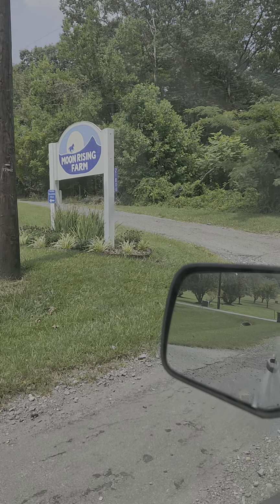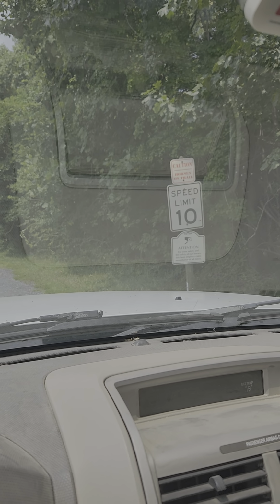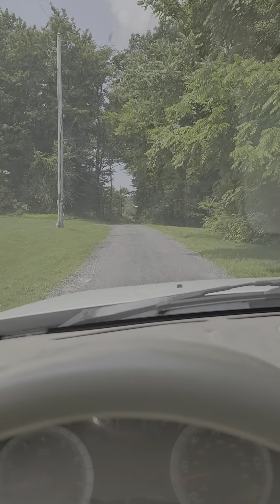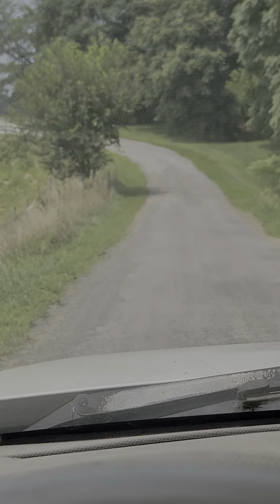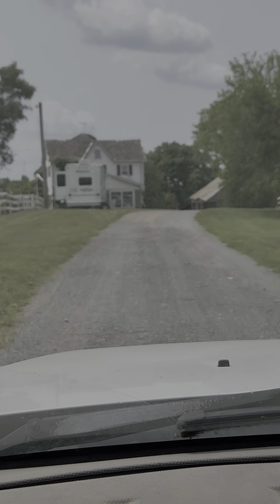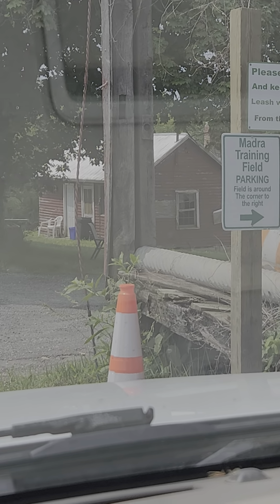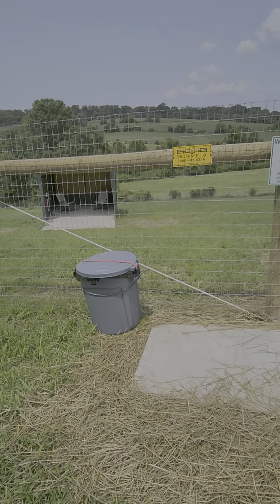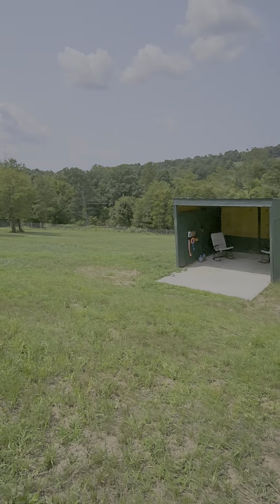welcome video to sniffspot Madra Training Field including directions from Slidell rd